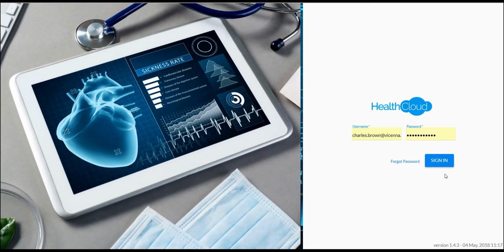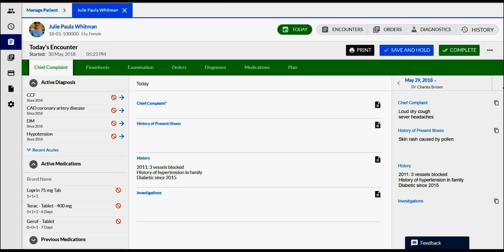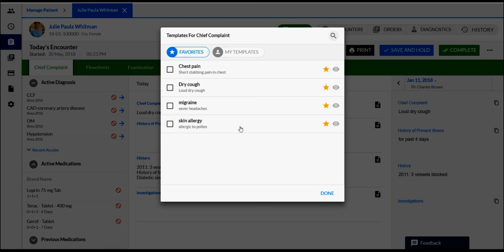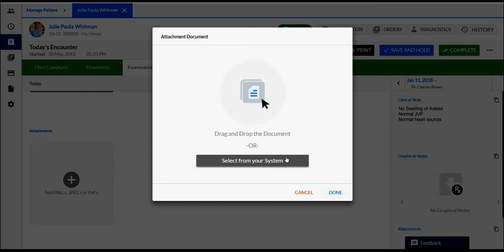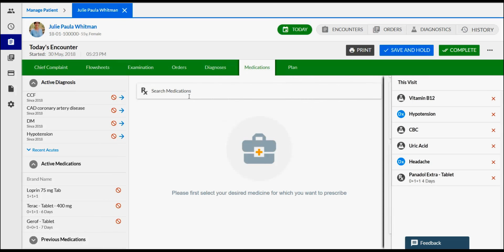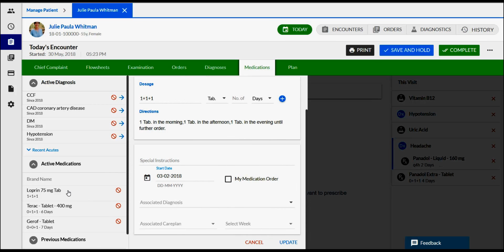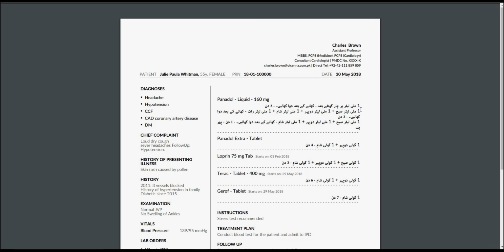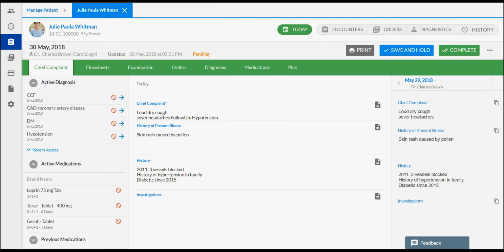Vicenna HealthCloud Clinical Encounter Demo